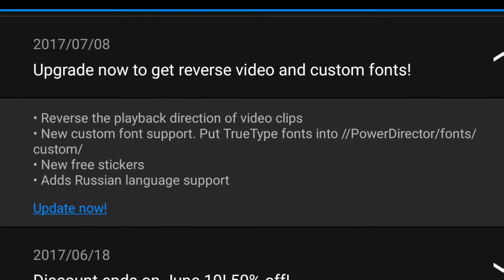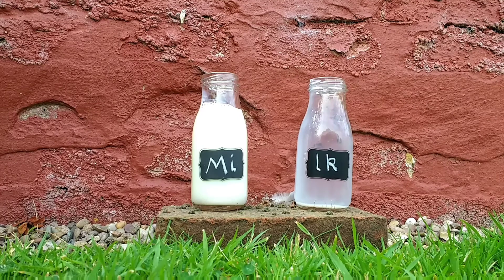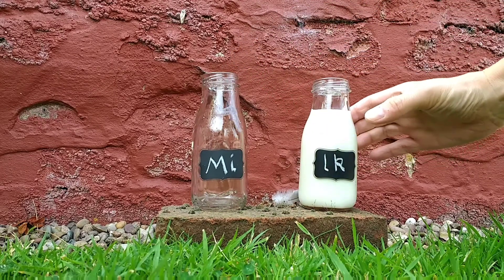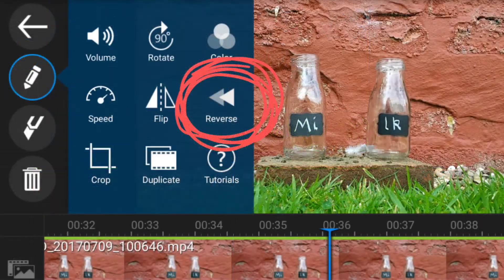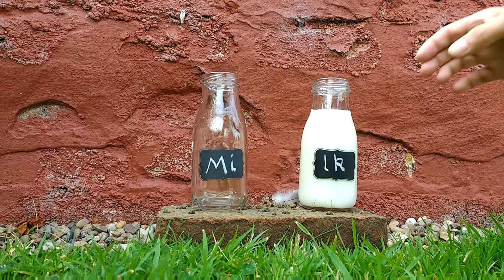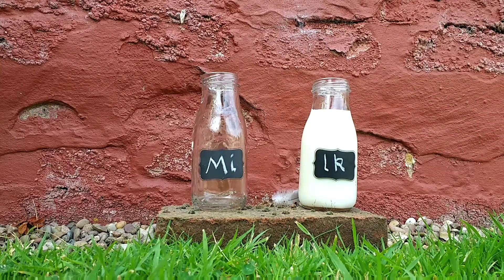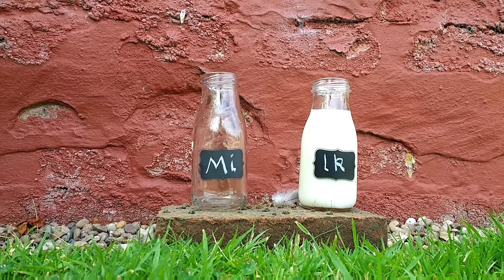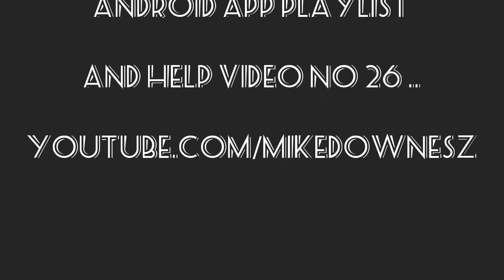PowerDirector Android App 26 Reverse Playback Direction of a Clip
TheMikeDownesPage PowerDirector Android This update will be popular - Reverse Playback Direction of a Clip as 8 July 17. Really helpful to aid the odd magic trick.

 App version 4.6.1 comes with Reverse video Playback and New custom font support, new free stickers and adds Russian language ..

more at the blog..